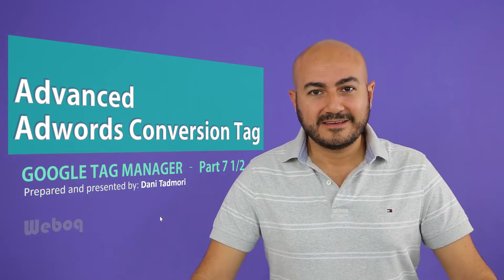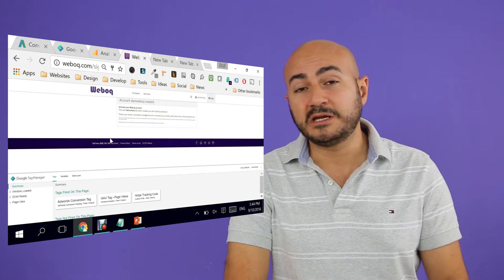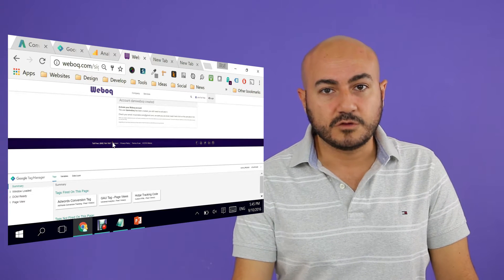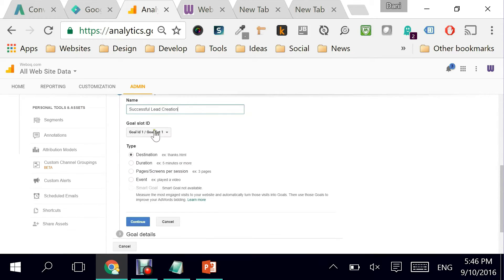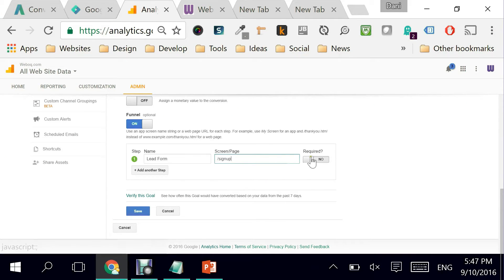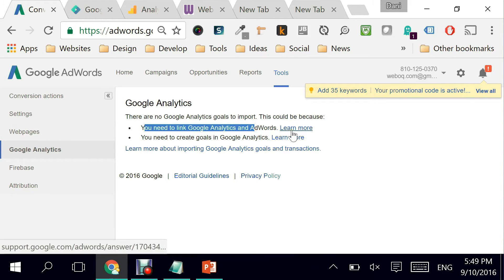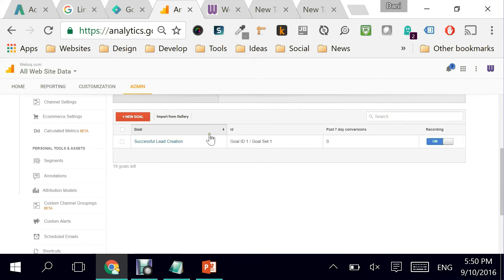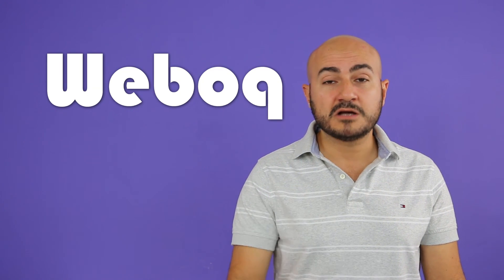Google Conversion Tracking Mistakes of Google Analytics and Adwords - GTM Part 9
Advanced Adwords conversion tracking. Double Conversion Tracking Biggest Google Analytics Goal Tracking Mistakes. Learn about tracking Goal conversions in Google Analytics. Link Google Analytics to Adwords Goal Conversion.